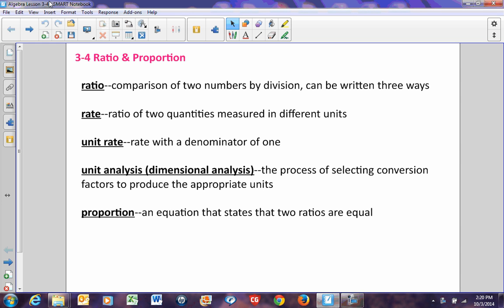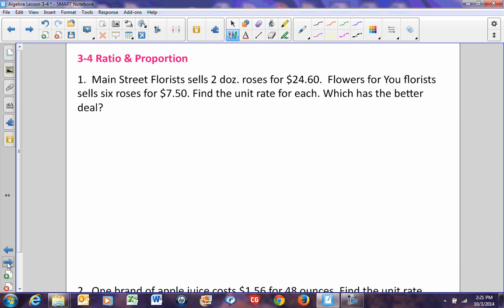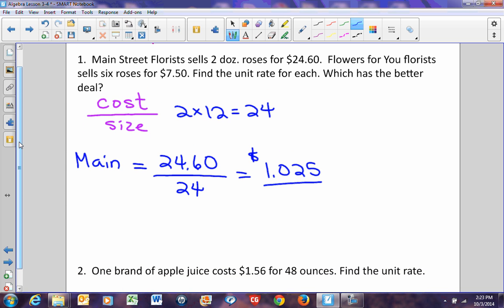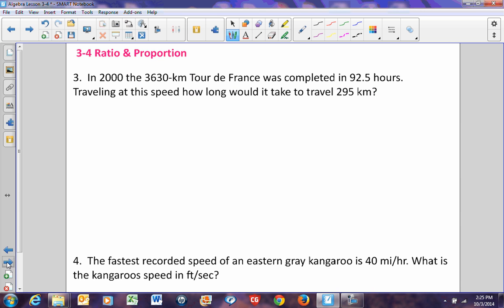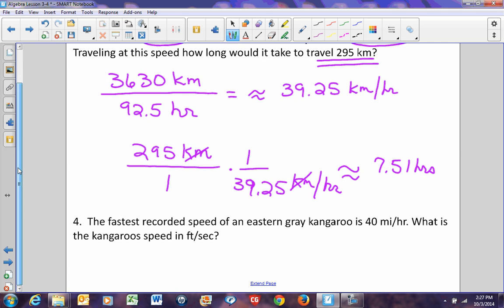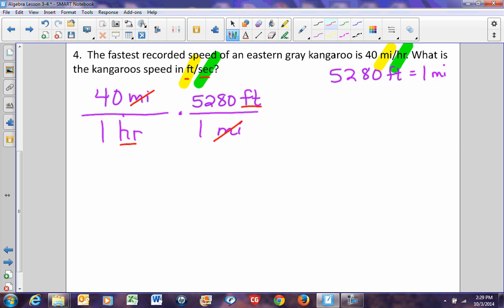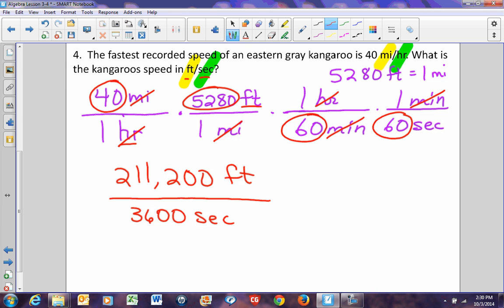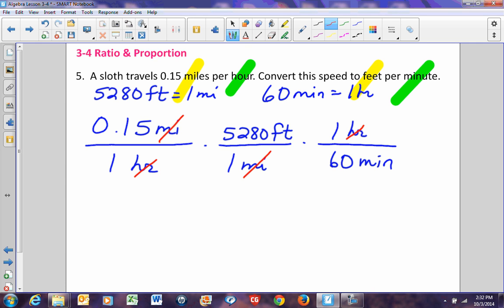Algebra Lesson 3 4 Part 1 Ratio & Proportion